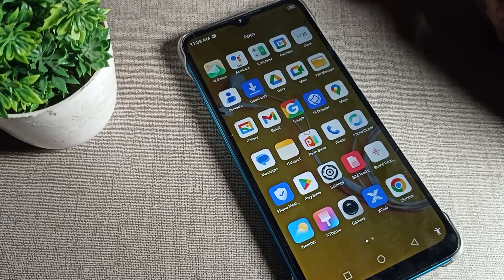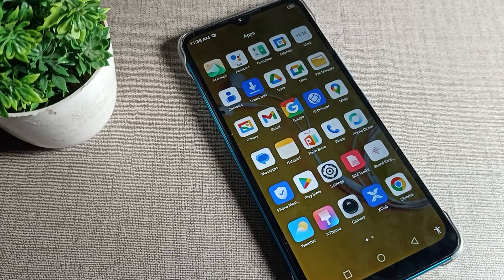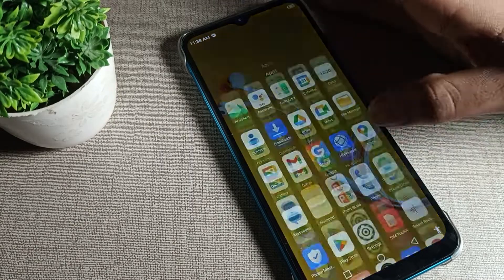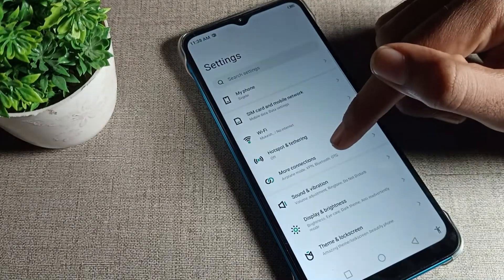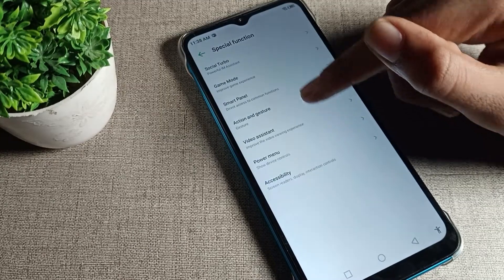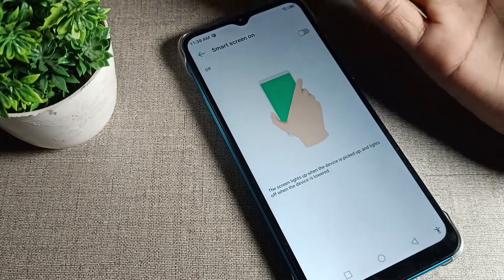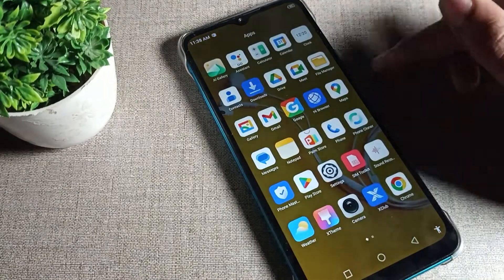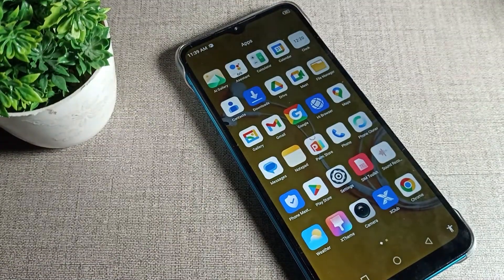infinix hot 10 play special function setting, how to turn off smart screen